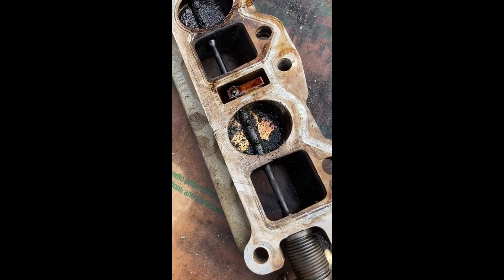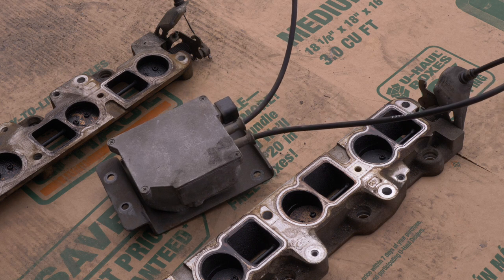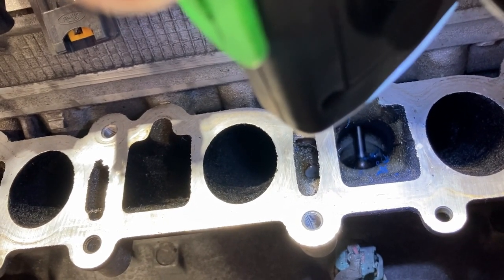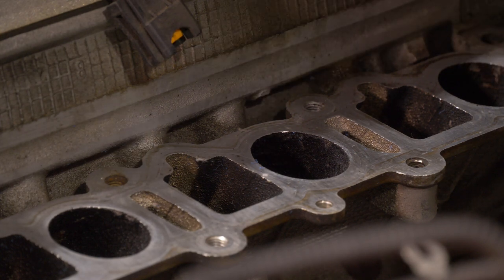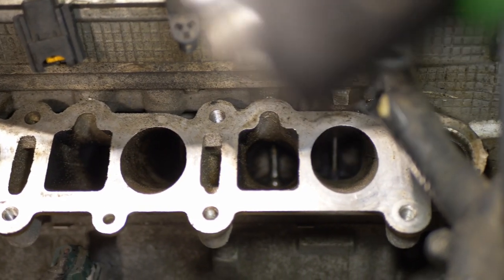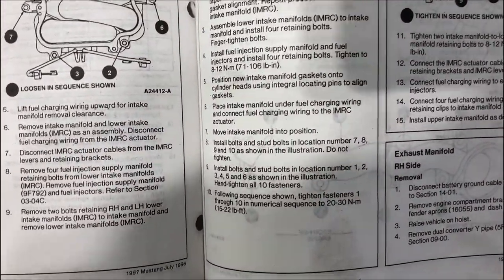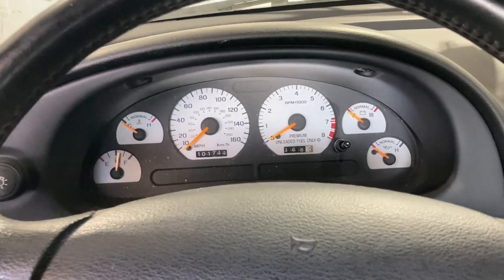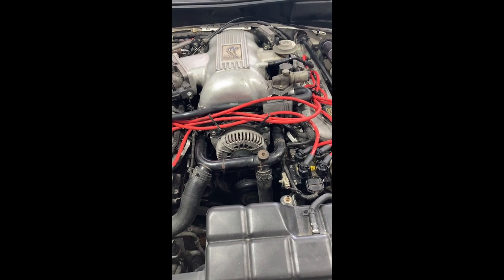Project Sneaky Snake PT. 5: IMRC Clean/Re-install 97 SVT Cobra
This is the long-overdue final segment of the IMRC and intake port cleaning and re-installation. Sorry for the delay!